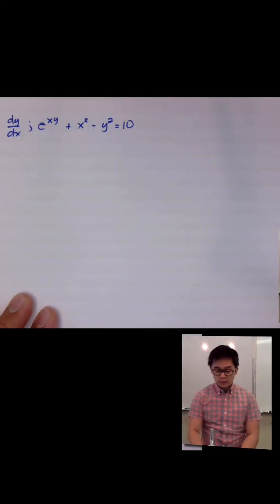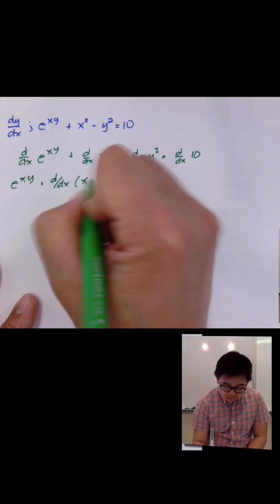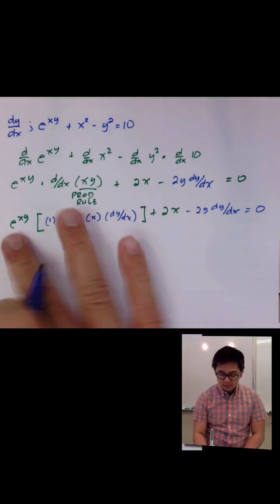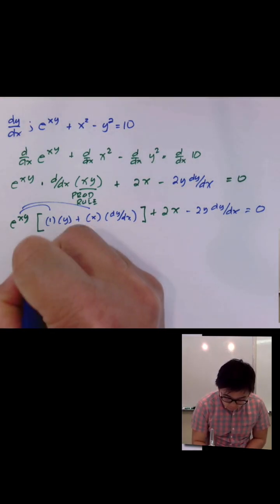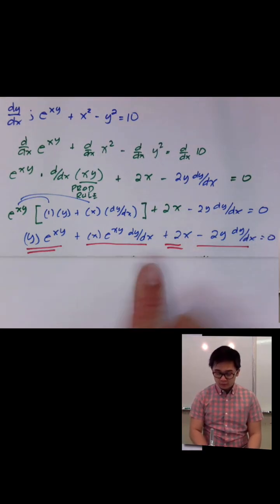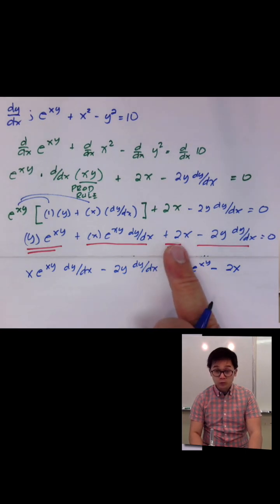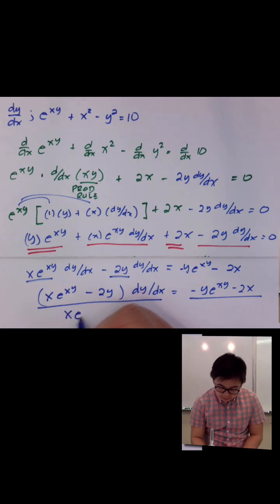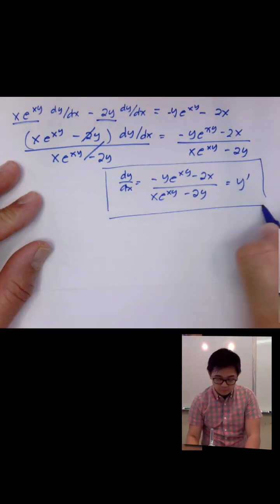Implicit Differentiation by Dr. E, Part 2 | Calculus 1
Learn Implicit Differentiation by Dr. E, Part 2 step by step in this free math lesson from Numberbender.